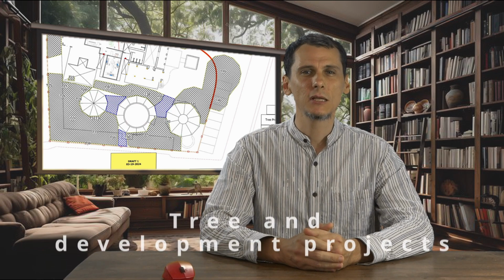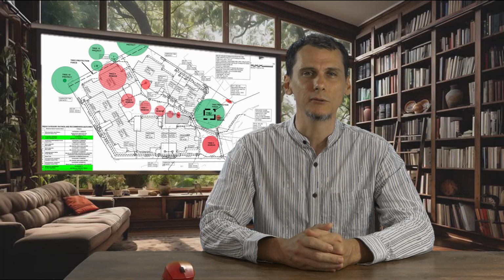Intro video of the course "What is a Tree? Learn about the functions & characteristics" on Udemy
An introduction to trees as a springboard to learning more about them in order to manage them more effectively. From becoming familiar with the characteristics and functions of trees, to learning about their strategies, to simply understanding what can be considered a tree, this course gives a broad overview and insights into the world of arboriculture by someone who has been working with them as an arborist in numerous capacities for over 20 years in the UK, Australia and, mostly, India.

Trees are far more than just passive elements in a landscape—they are dynamic organisms shaped by their environment and integral to the ecosystems and cultures around them. This course will introduce how trees grow, interact with their surroundings, and respond to both natural and human influences. You will learn to observe and interpret key aspects of tree structure, health, and behaviour, with an emphasis on practical understanding. Whether you're interested in planting, maintaining, protecting, or simply appreciating trees, this course will provide foundational knowledge grounded in both science and field experience. It’s designed to be relevant to those in India as well as in temperate regions, bridging local context with global principles of arboriculture.

This course is designed to be used as the prerequisite for my other courses.